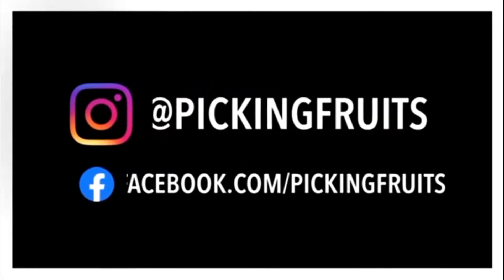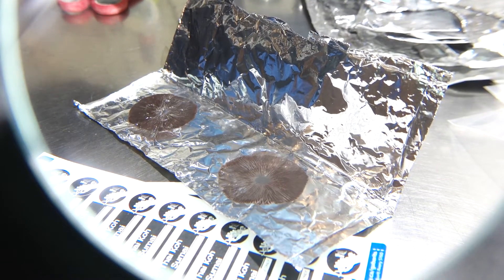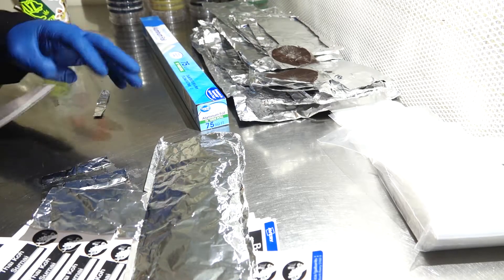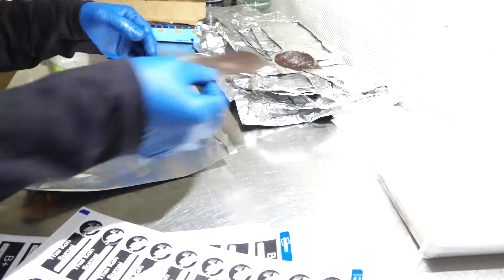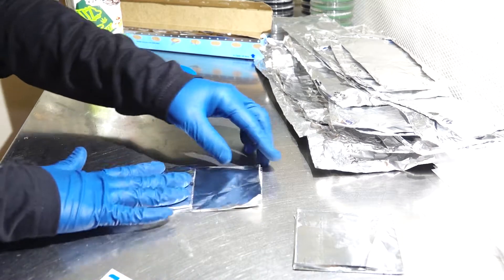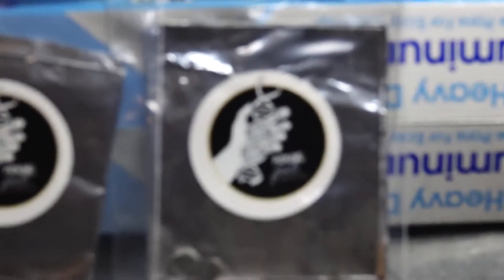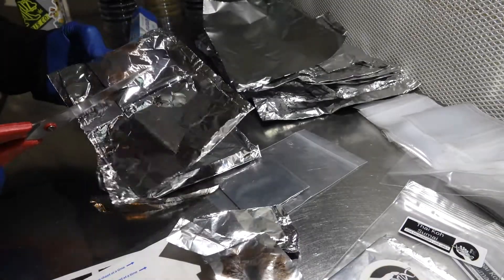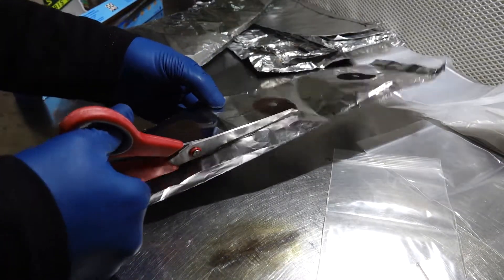How to Grow Mushrooms: Packaging Spore Prints For Long Term Storage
Here we will be taking some prints from 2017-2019 & Storing them for later Use.

Materials Used:
IPA (Isopropyl Alcohol)
Scissors
Aluminum Foil
Plastic Zip-Lock Bags
Spore Prints
Labels and Stickers

For your Mycology needs shop our Store.